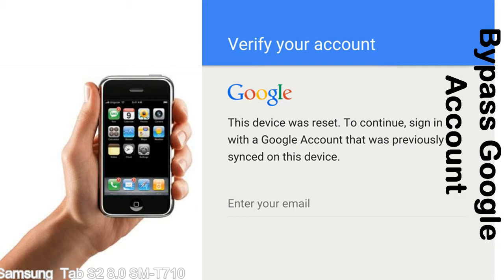How to Unlock Samsung Galaxy Tab S2 8 0 SM T710 Google Account (Fix FRP)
I talk to you How to Unlock Samsung Galaxy Tab S2 8 0 SM T710 Google Account Bypass and Fix FRP Lock (Hard/factory reset protection) Verify username and password.

Samsung Galaxy Tab S2 8 0 SM T710 FRP Lock (Factory Reset Protection) is known as factory reset protection system a New Type of Security Lock.

Hard Reset Protection is automatically activated when you set up a Google Account on your Samsung Galaxy Tab S2 8 0 SM T710 device. Once FRP is activated, it prevents the use of a phone after a factory data reset, until you log in using a Google Account username and password previously set up on the Samsung Tab S2 8 0 SM T710 model.

Here is a step by step guide on how to Bypass Google Account on your Samsung Galaxy Tab S2 8 0 SM T710 device:

Step 1. In case you have already hard reset (you will be able to see a Warning "Verify your account") on your Samsung Tab S2 8 0 SM T710, then see this step.

Step 5. enter your Samsung Galaxy Tab S2 8 0 SM T710 URL tab, Enter URL press Go.

Step 8. open FRP Bypass Apps on Samsung Tab S2 8 0 SM T710 phone, See a Re-type password menu, press right-top 3down ... tab and press Browser sign-in tab and press ok.

Now, Samsung Galaxy Tab S2 8 0 SM T710 Google Account Bypass success.